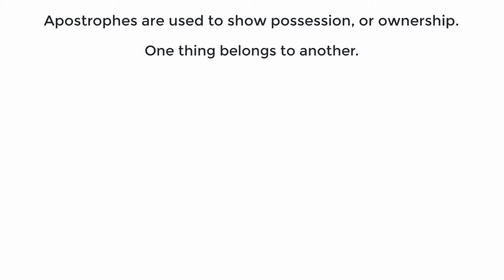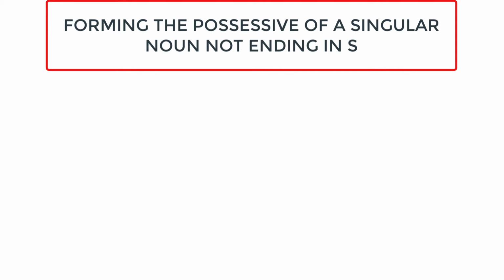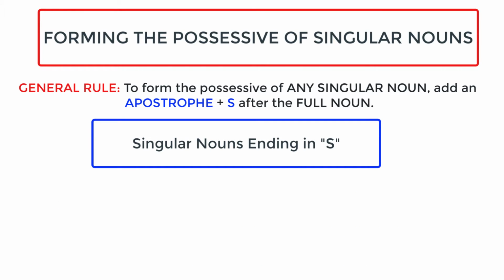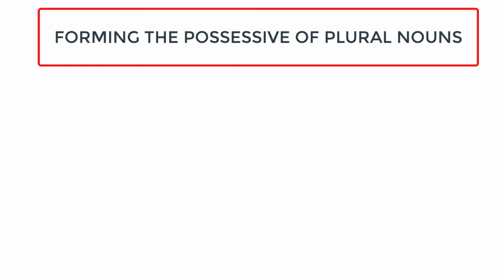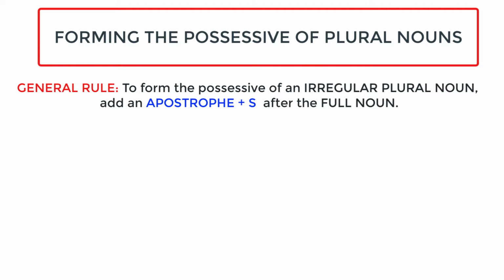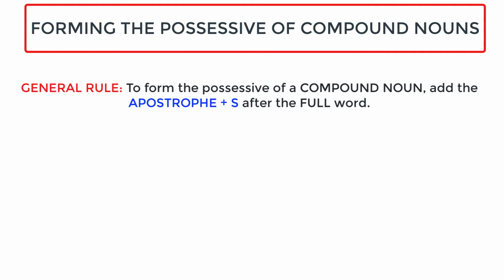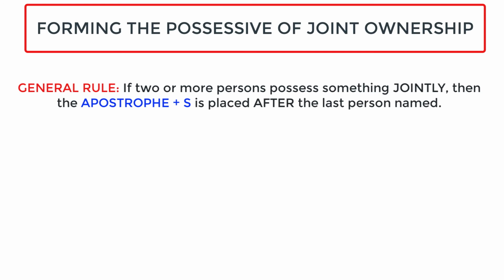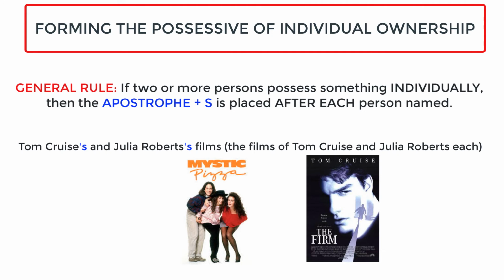(Bonus Quiz) Apostrophes to Show Possession: Possessives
Also, you’ll have a chance to show what you learned with a bonus quiz.